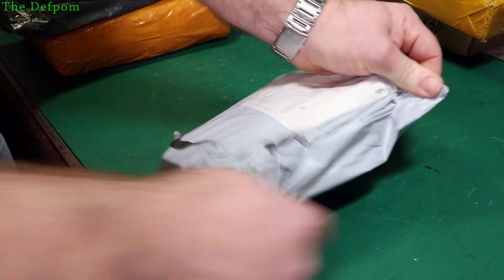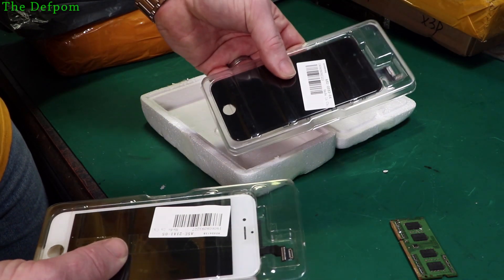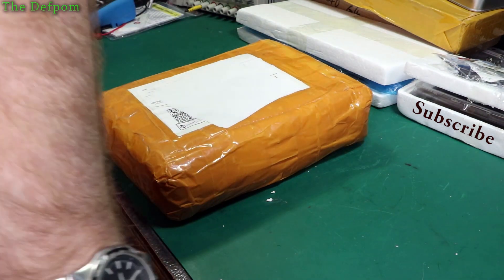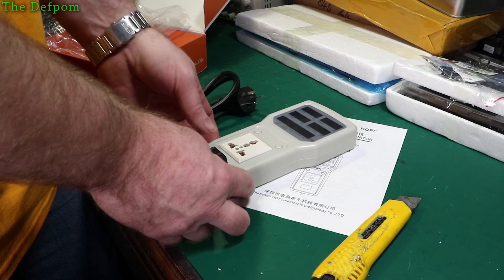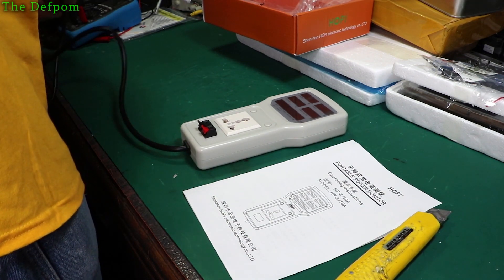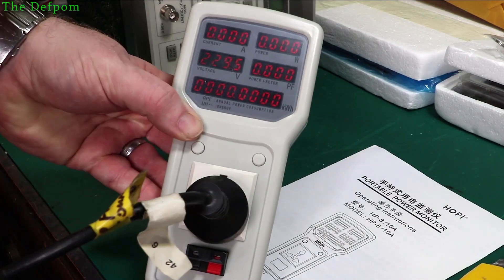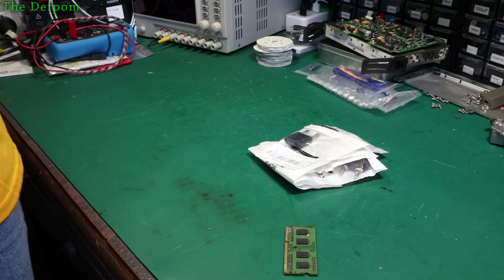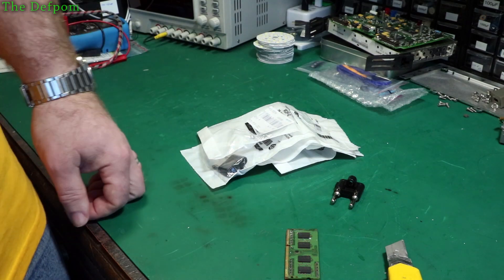🔴 #615 Mailbag Monday 19th August 2019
Dual 4mm Banana Plugs (no link).

Boonton
4220.

Fluke
8842A:
893A.
A90.

HP/Agilent/Keysight
5005A.

Marconi
2022D.
2955.

Siglent
SPL-1008.